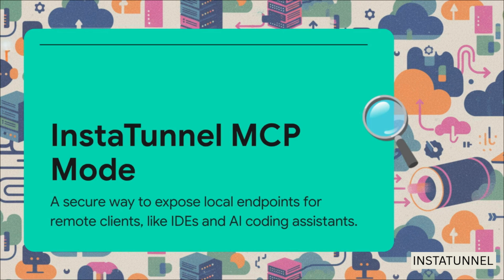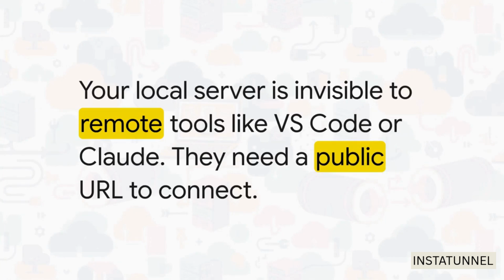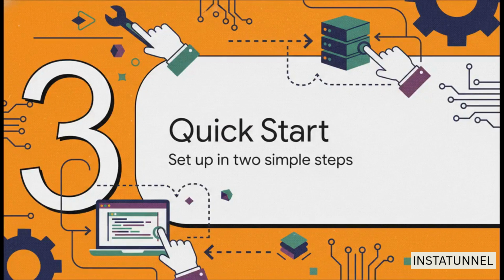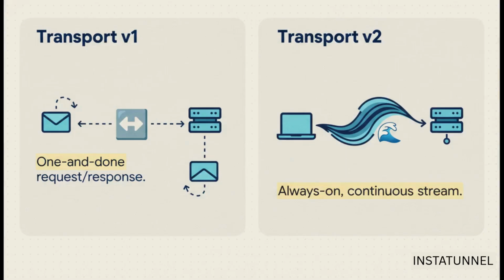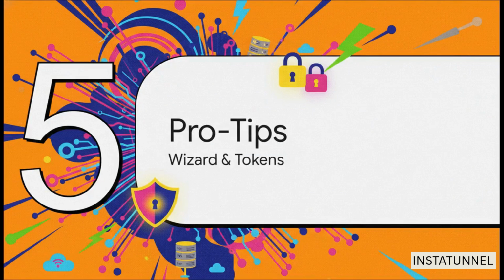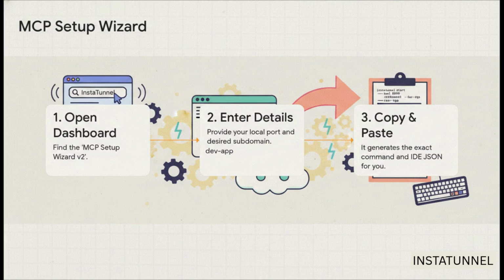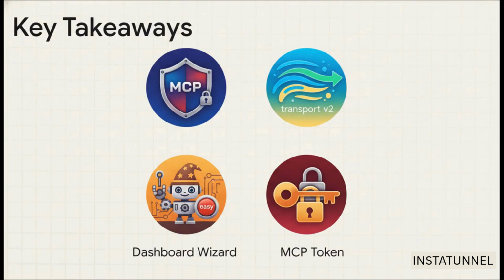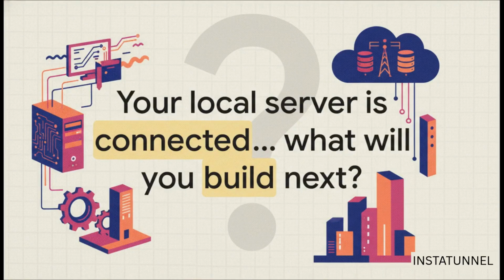How To Share Your Local Desktop with The Internet Automatically using AI - Use InstaTunnel MCP Mode